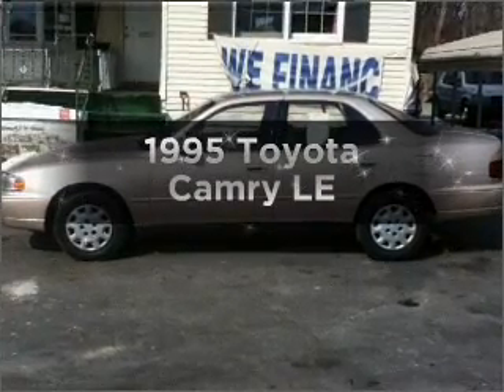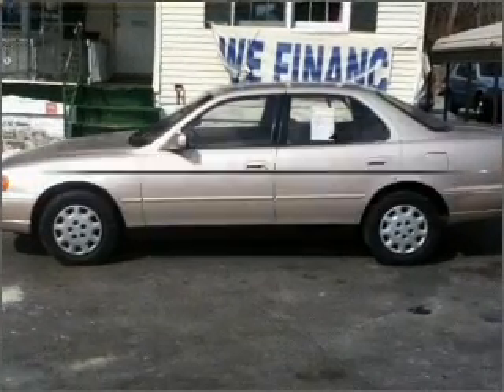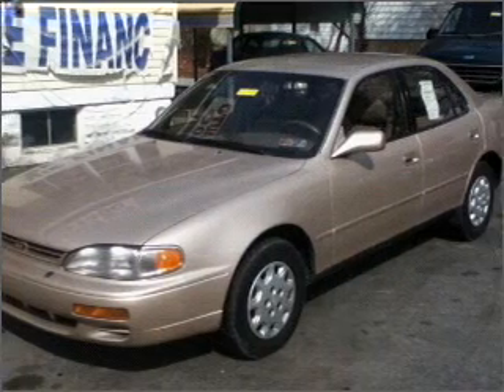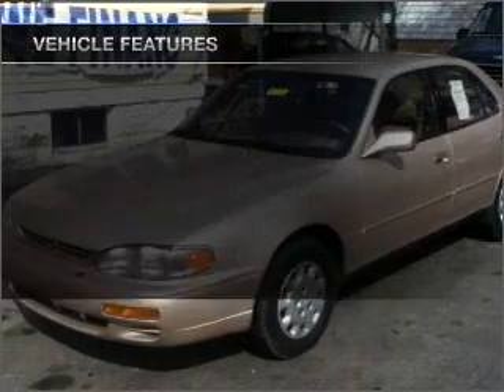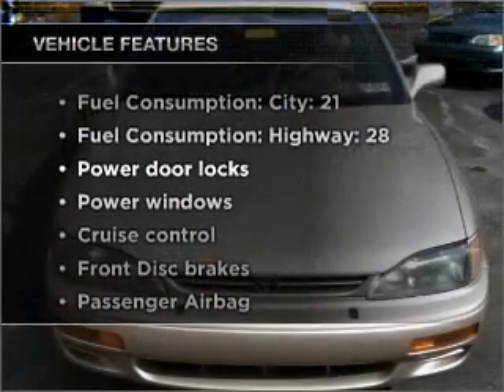1995 Toyota Camry - New Castle DE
Year: 1995
Make: Toyota
Model: Camry
Trim: LE
Engine: 2.2 liter inline 4 cylinder 16 valve
Transmission: 4-Speed Automatic
Color: Beige
Mileage: 168069
Address:
229 S Dupont Hwy